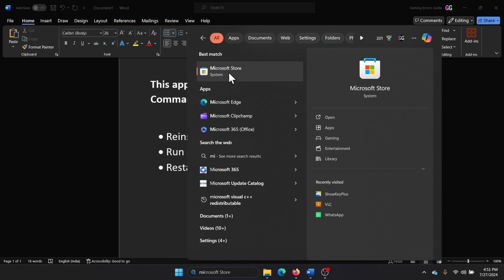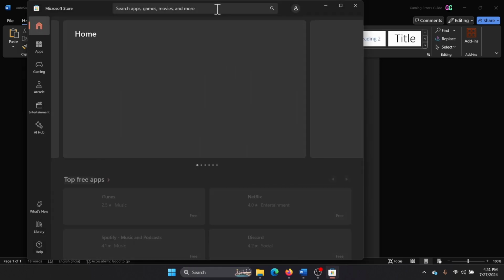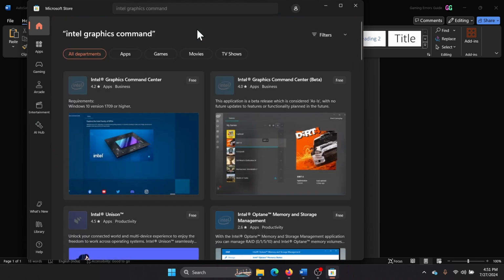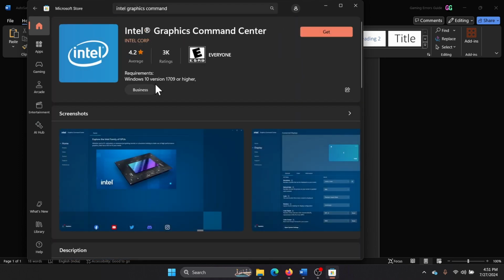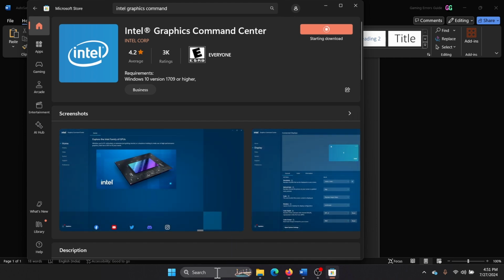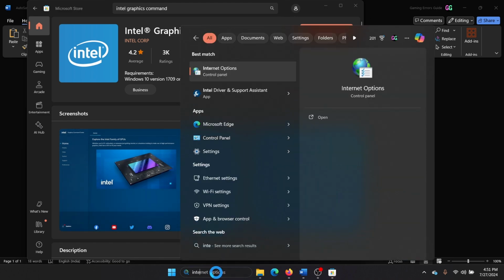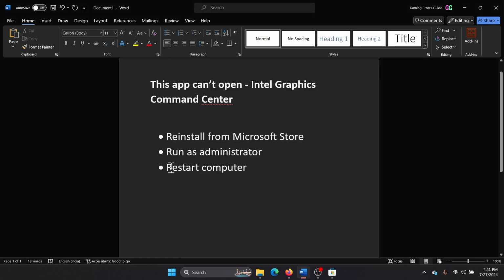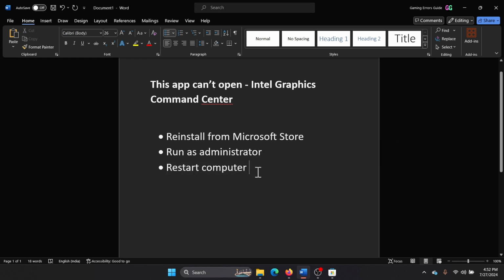How to Fix This App Cant Open Intel Graphics Command Center on Windows 11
Video Title: How to Fix This App Cant Open Intel Graphics Command Center on Windows 11

If you wish to This app cant open Intel Graphics Command Center then please watch this video.